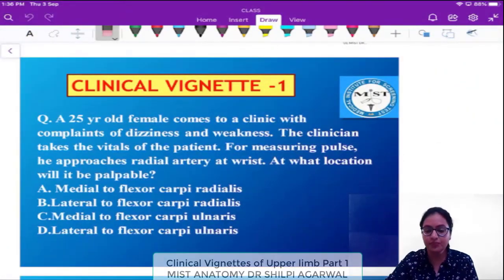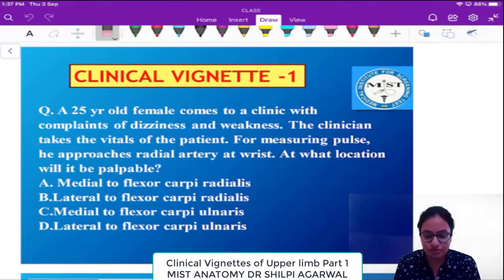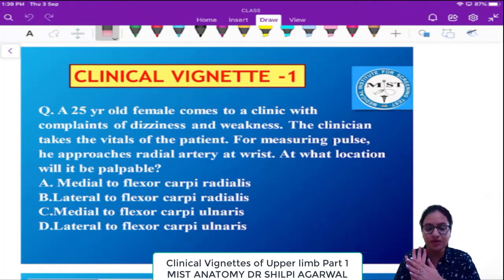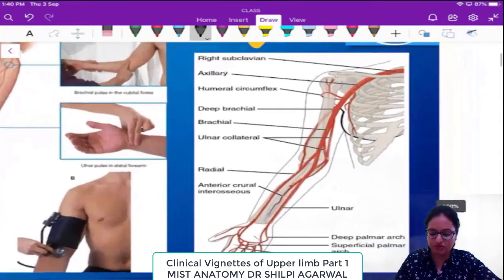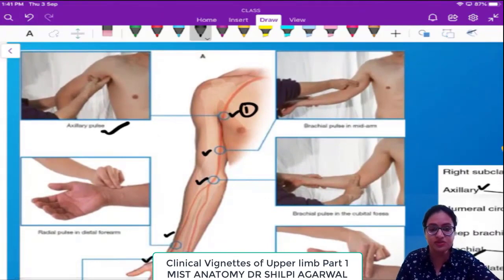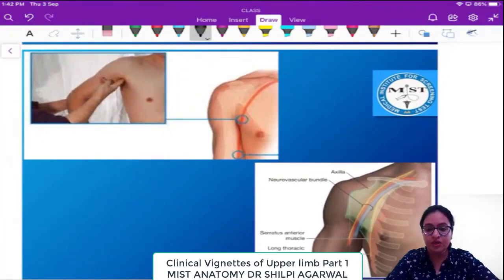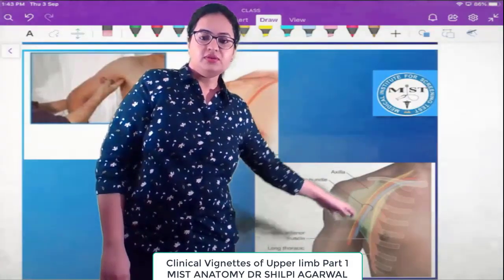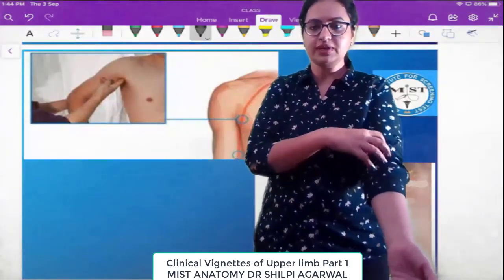Clinical Vignettes in Upper Limb Anatomy with Dr Shilpi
New Clinical Pattern, New format, let’s begin our journey afresh and start our FMGE preparations best way possible.